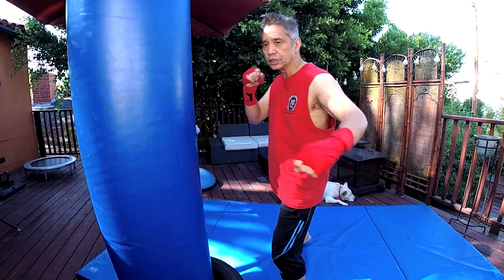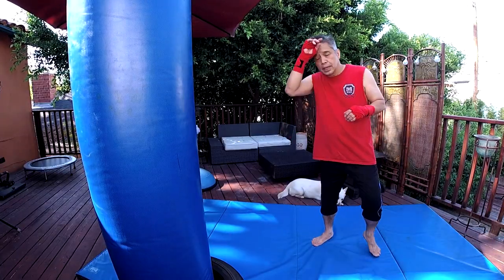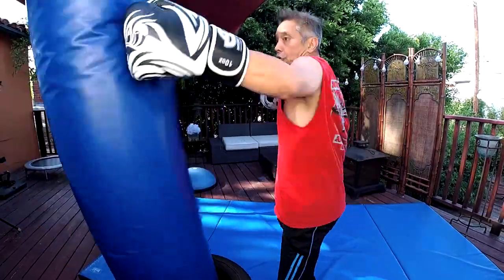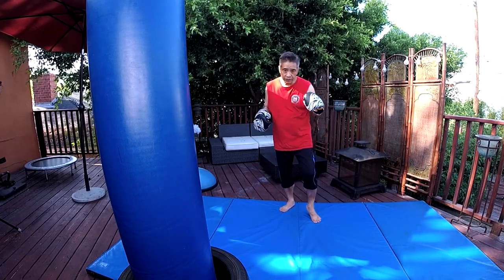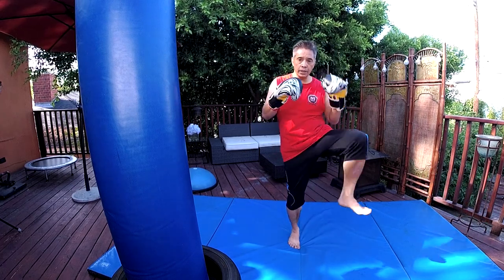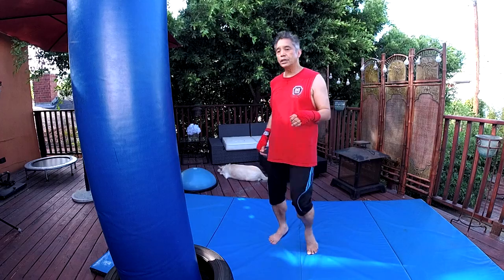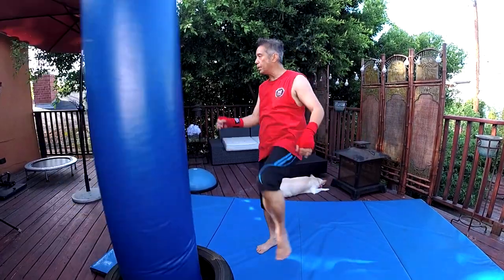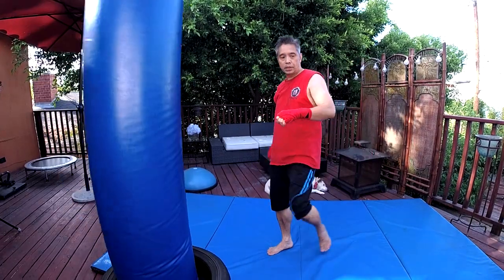Fite Fit_Ep19